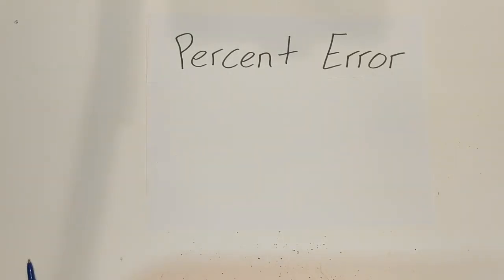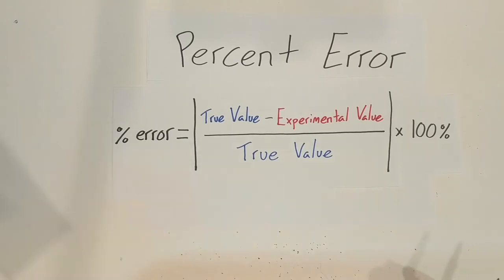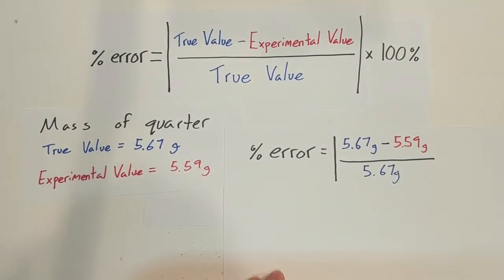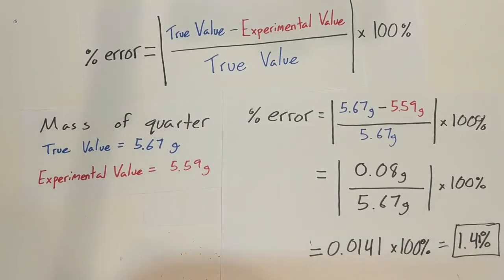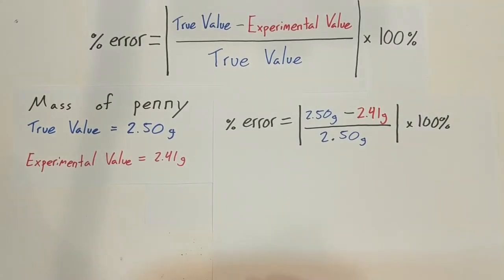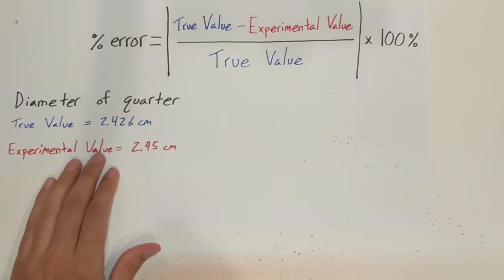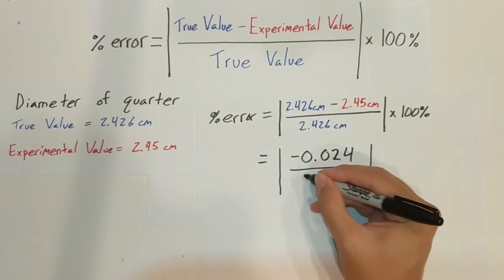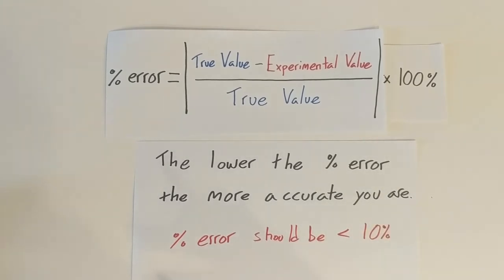Percent Error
Short video about percent error with examples.